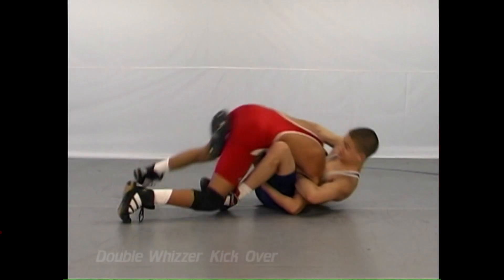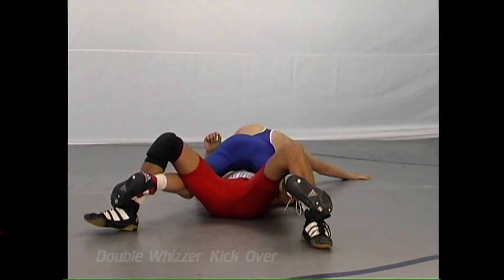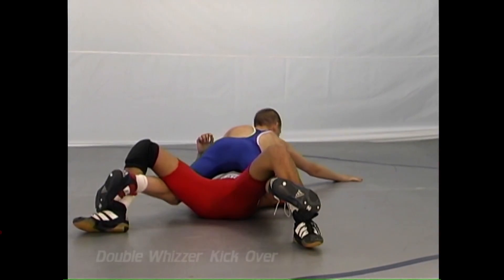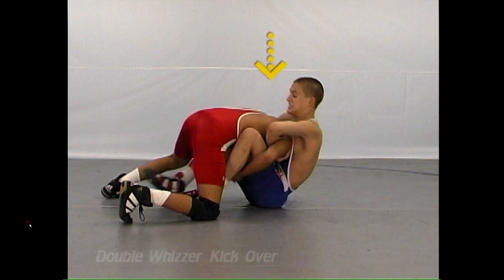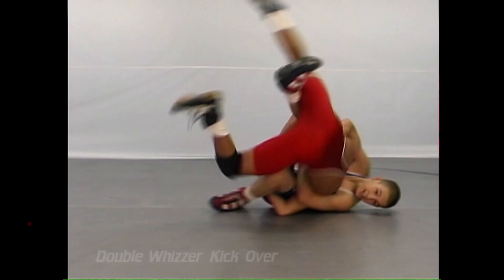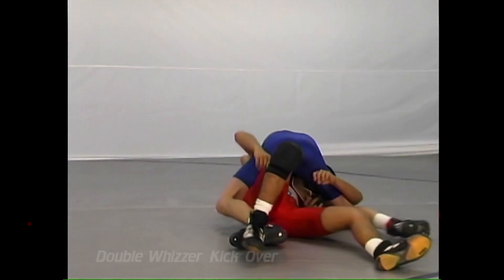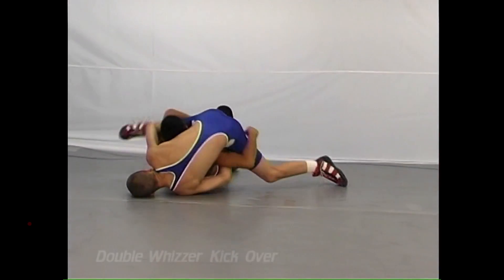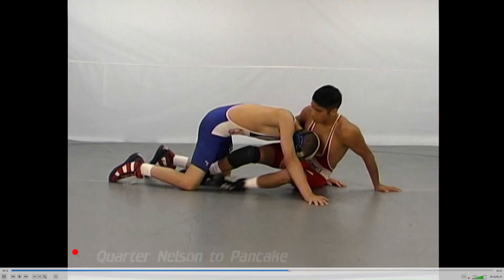Double Whizzer Kick Over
The Defensive Edge Wrestling Video Series: Tape 3: Double Whizzer Kick Over

The Defensive Edge Wresting Video Series.

Produced by Legacy Productions, LLC:
Bob Smith
George Beresford
John Beresford Sr.
John Beresford Jr.

Edited by:
John Beresford Jr.

Legacy Productions, LLC.

Fundamentals Taught by California Wrestling Hall of Fame Coaches:
Bob Smith
George Beresford
John Beresford Sr.

Fundamentals Demonstrated by
California State Champions:
Ricky Turk
Tommy Vargas
Eddie Oquendo

Tape 1: Double Leg Defense & the Fundamentals. Build pride and confidence with defense! (sprawl, thigh block, quarter nelson, pancake, throw-by, snap down, drag, schuck, front headlock, near cradle, etc.)

Tape 2: Single Leg Defense & the Whizzer. Make your opponent's shot work for you! (sprawl, cradles, pancake, standing switch, whizzer, headbar, ankle picks, leg sweep, fireman's carry, lateral drop, etc.)

Tape 3: The Survival Whizzer Elevator Series. Defend a takedown from a sitting position, recover, and counter attack! (whizzer elevator, kick over, high lever, pancake, suplay, throws, fireman's carry, quarter nelson, hip heist, Japanese whizzer, headlock, leg sweeps, etc.)

Tape 4: The Fundamentals of Mat Defense.  Protect yourself on the mat and turn the tables! (down stance, stand-ups, nearside block, Oklahoma pick-off, jam backs, hip heist, hard rock, hand control, handsy drills, six shooter, option series, reach-over, leg rolls, grapevine and step behind, switch, situation drills, cross-body defense series, etc.)